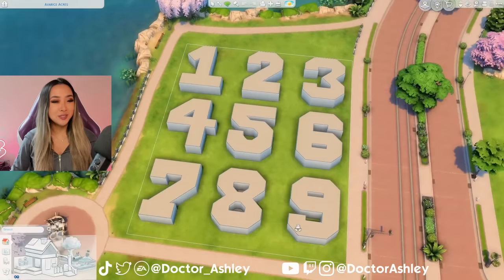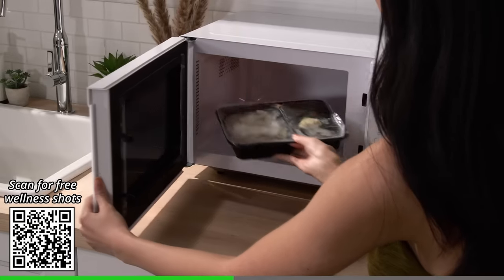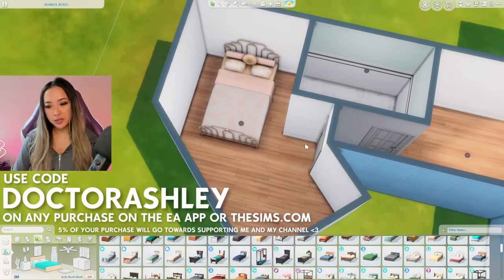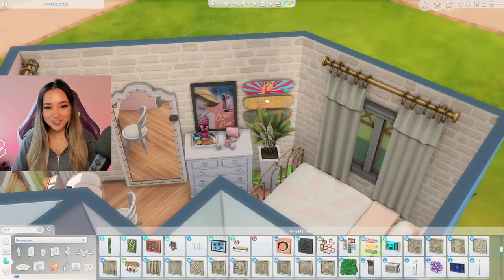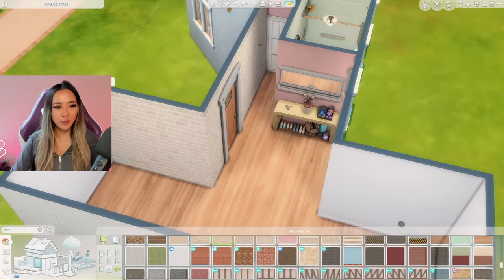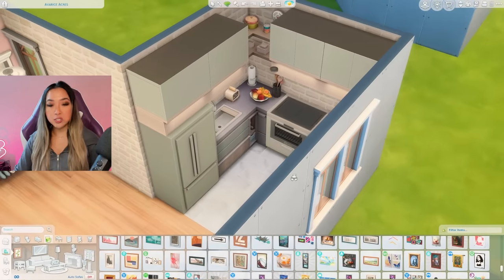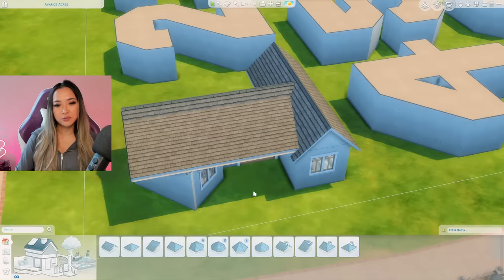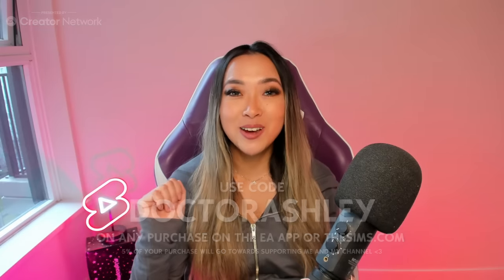building a house using numbers AND i can only use the FIRST SWATCH! Sims 4: Number Build Challenge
A new build challenge series! I will attempt to make the best house and floorplan in the numbers 1 to 9. The catch? Each number will have a different rule/restriction that corresponds to that number (eg. only 2 swatches in the number 2, only 3 packs in the number 3). I will let you all decide what the rules are for each episode so please leave your suggestions down below!

Simstagram: @DoctorAshley
EA ID: @Doctor_Ashley

I was in a Sims reality show!

♡ My Face!
 » IT Cosmetics CC+ Color Correcting Full Coverage Cream (Medium Tan)
 » Benefit Gimme Brow + Volumizing Pencil (3.5)
 » Urban Decay Big Bush Brow Gel (Brown Sugar)
 » Morphe Eyeshadow Palette (Always Golden 9A)
 » Maybelline Super Stay Matte Ink Liquid Lipstick (130 Self Starter)
 » OLENS Complex 3con Gray

Time codes:
0:00 - Intro
1:53 - Free Wellness Shots
3:03 - Floorplan
4:33 - Bedroom
7:58 - Bathroom
8:50 - Entryway
9:20 - Kitchen
10:33 - Dining Room
11:52 - Living Room
13:00 - Exterior
15:22 - Tour and Outro